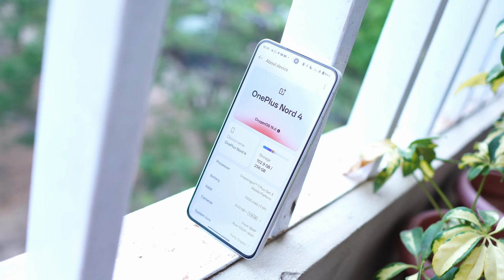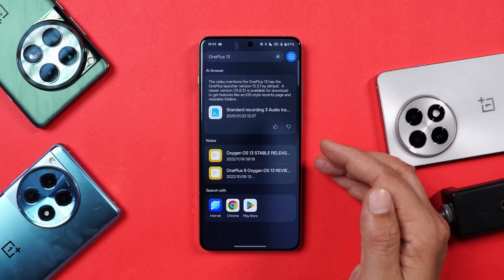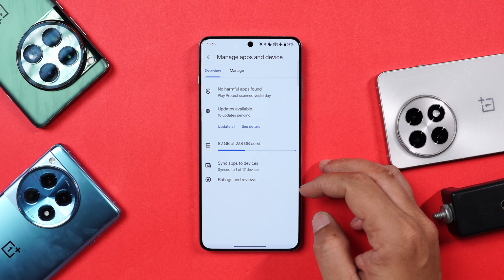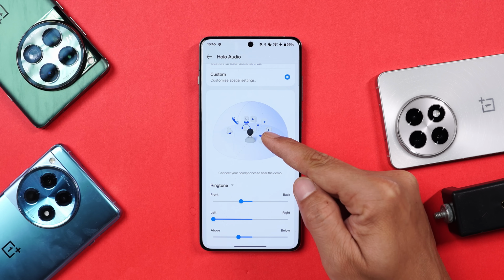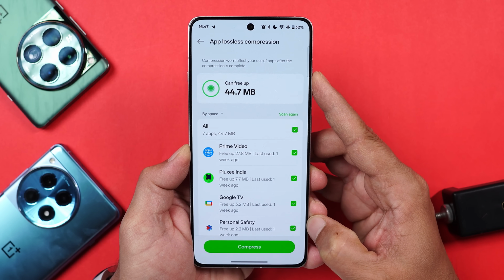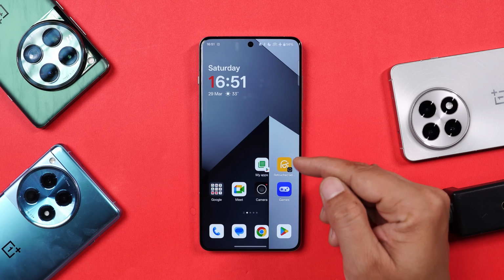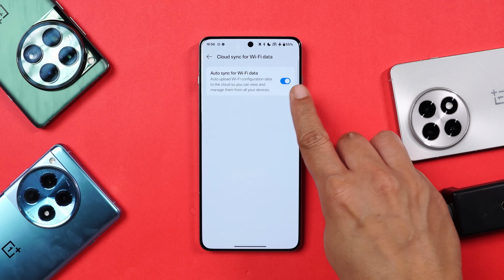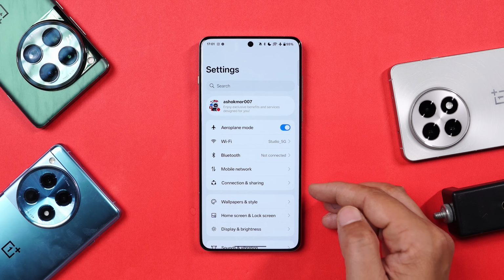You’re Not Using These 20+ OxygenOS 15 Underrated Features 😱📱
If you're a OnePlus user, you must know these 20+ underrated features of OxygenOS 15. Check out the video to learn everything.